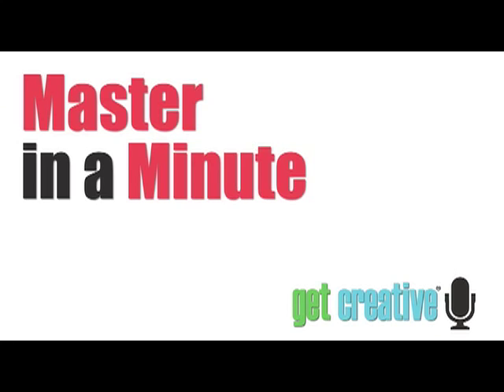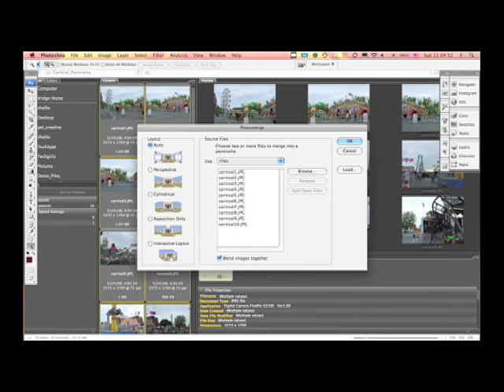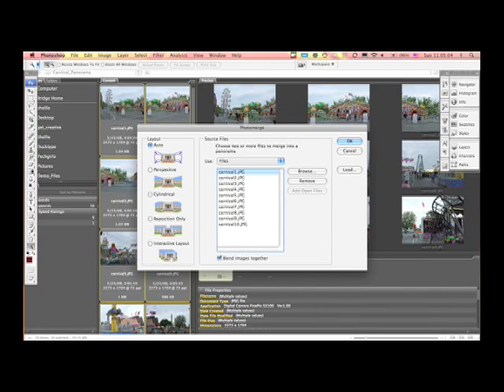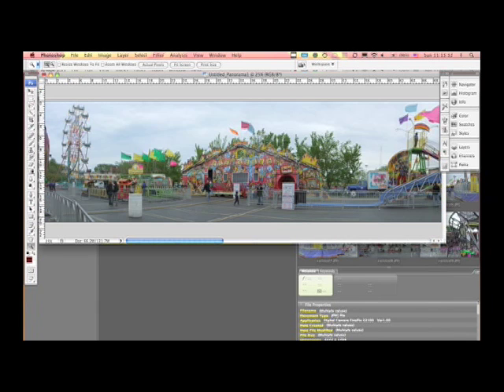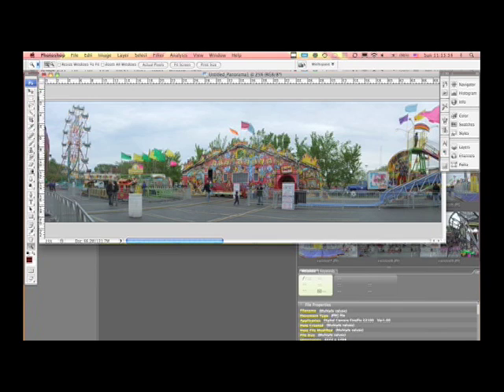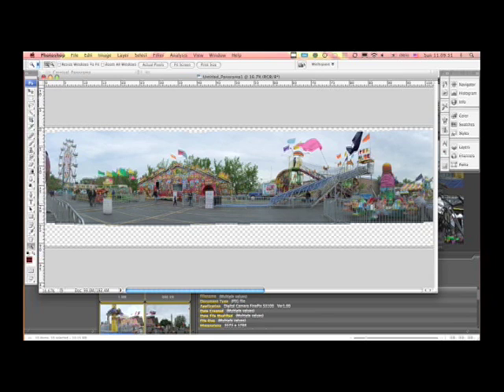05.26.08 Get Creative